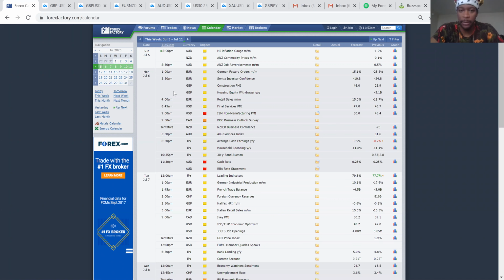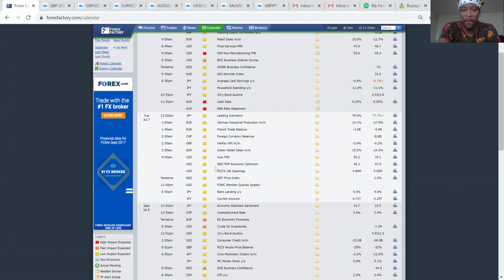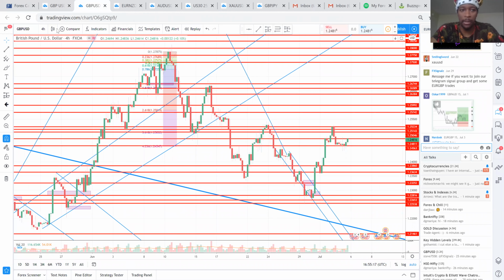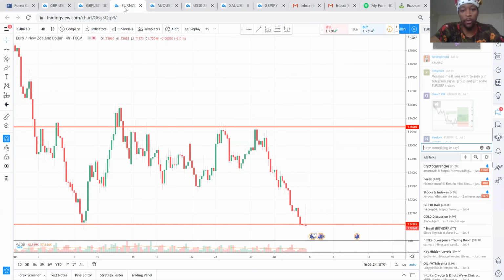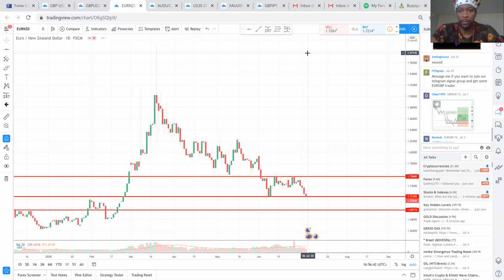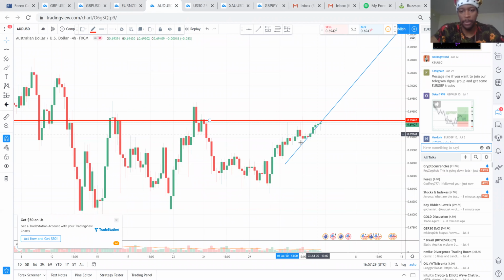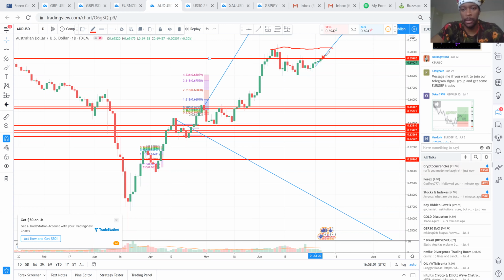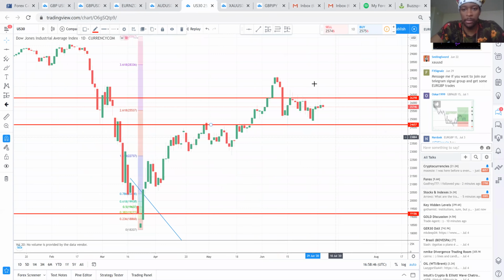Weekly Forex Forecast | July 5th - July 10th 2020